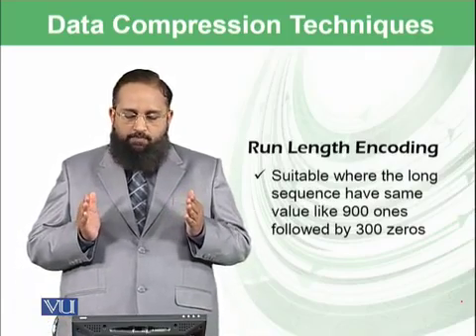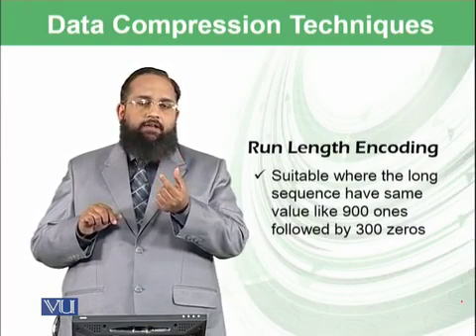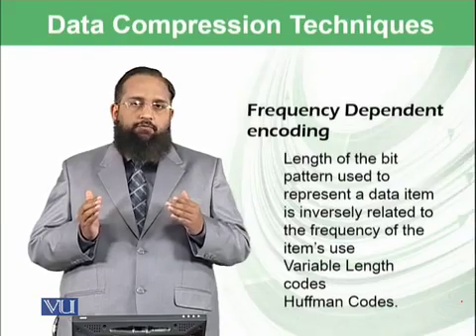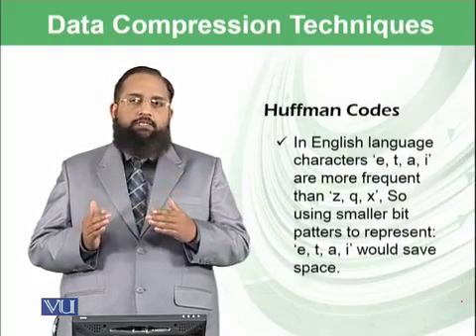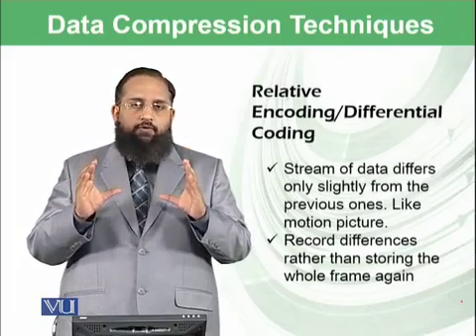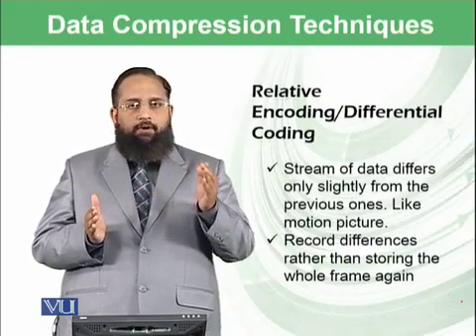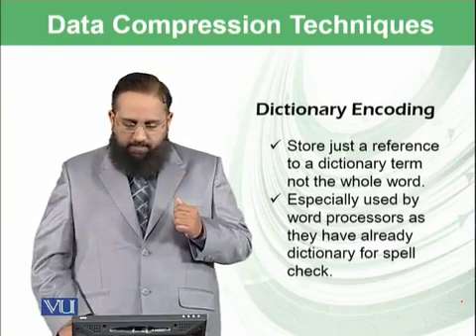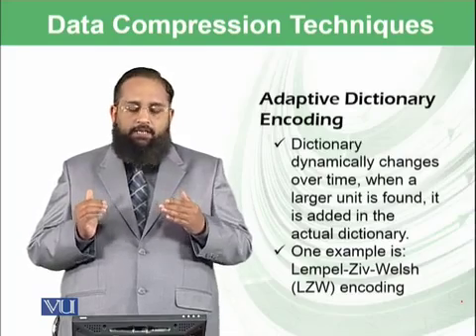CS101 Topic029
CS101 Topic 019 :  Representing numeric values
CS101 Topic 020 :  Representing images
CS101 Topic 021 :  Representing sound
CS101 Topic 022 :  Binary notation